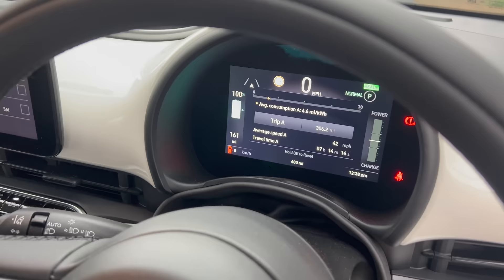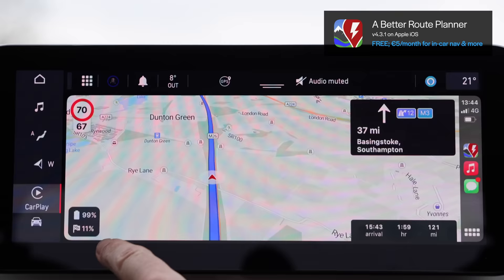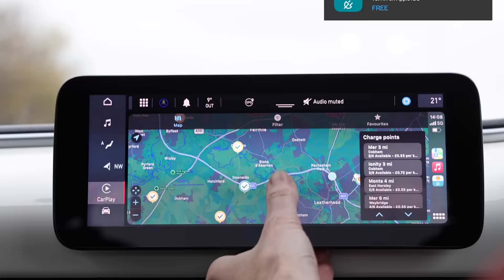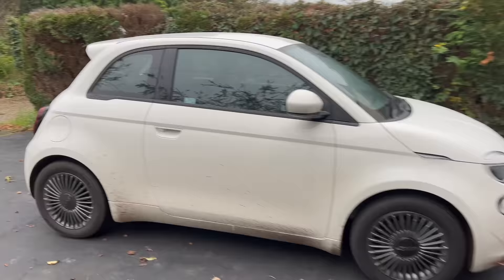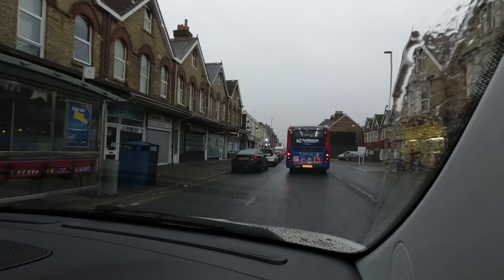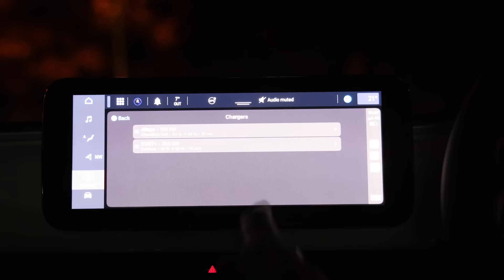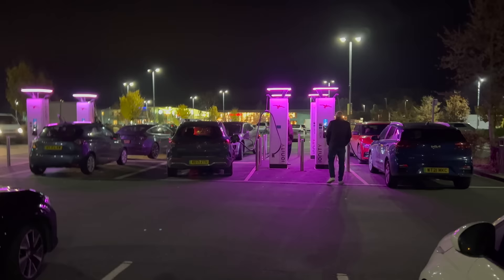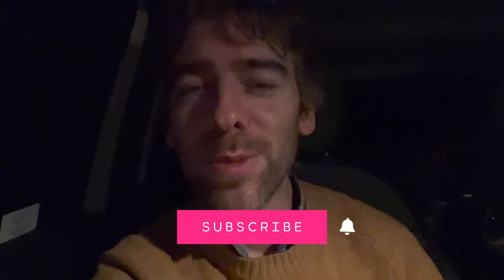Route planning on the go using ABRP, Pump, PlugShare, WattsUp, Shell... and Apple Maps?!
Planning a route requiring charging stops while you're driving can often be the most painful thing non-Tesla EV drivers experience. Even when we do find chargers, will they work? Will there be a queue?

I make a 362 mile roundtrip to see my parents in the Fiat 500e and experiment with using various CarPlay apps, as well as testing the infrastructure along a notoriously tricky stretch of motorway. Yes, there were queues.

CarPlay apps tested:

* A Better Route Planner (ABRP): v4.3.1
* Plugshare: v6.20.0
* WattsUp: v2.9
* Shell Recharge: v9.11.1
* PUMP Charging: v1.2.6
* Apple Maps: iOS 16

* Using Live Data (an OBD dongle) with route planning apps like ABRP and Pump make the experience much better and I’ll cover that in another video.

* These apps may have been updated since I used them so improvements have probably been made. Apologies in advance to their creators if I’m showing them in a particularly bad light. I did try to edit it as quickly as possible so it’s relatively current!

* Since I filmed this, Onto no longer include BP Pulse charging in their subscriptions.

Octopus Energy: £50 off (or quote "free-sage-191" to them)

Chapters:

00:00 - Intro
01:36 - A Better Route Planner
07:50 - Plugshare
08:28 - WattsUp
08:58 - Shall Recharge
10:10 - Apple Maps
13:05 - Will IONITY be available?
14:38 - Charger 1: IONITY Cobham
19:34 - Wimborne
21:09 - Charger 2: BP Pulse, QE School
27:00 - Charger 3: Shell Recharge 22kW AC charger, Waitrose, Poole28:55 - Fiat 500e sat nav
29:04 - Back to Wimborne
29:29 - Pump Charging
31:51 - Charger 4: Allego/Shell Recharge, Chandlers Ford
39:06 - Back on the road
40:15 - Charger 5: IONITY Cobham… and a big queue
44:10 - Back home!